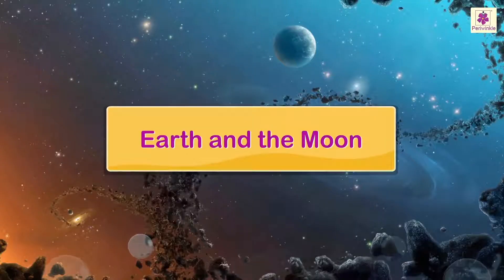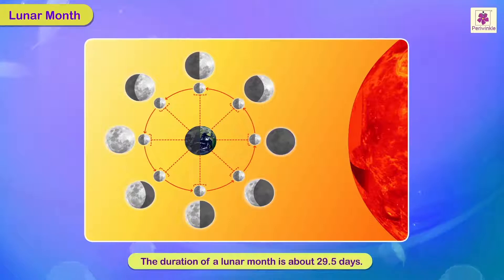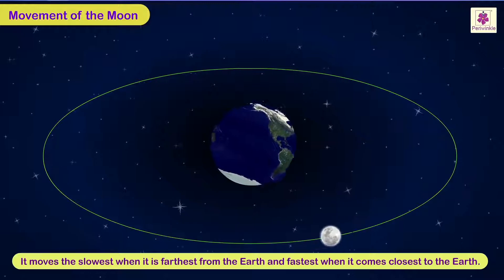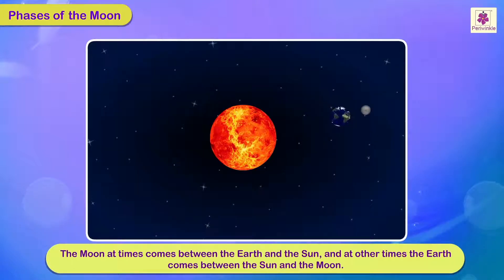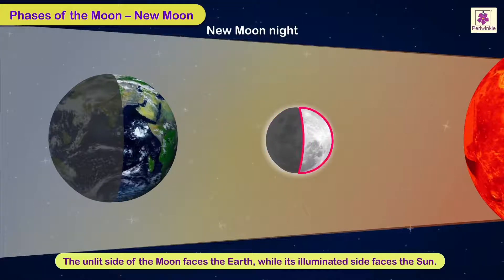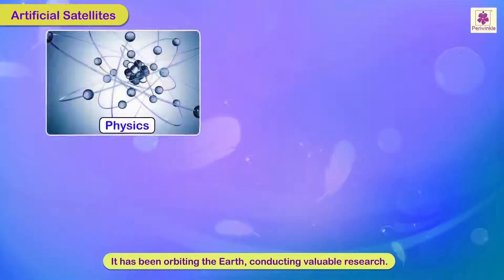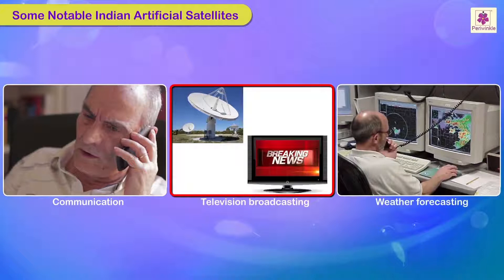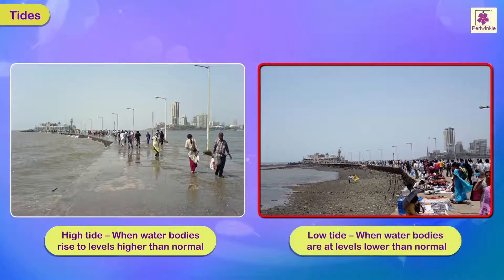Earth and the Moon | Science for Kids | Grade 4 | Periwinkle